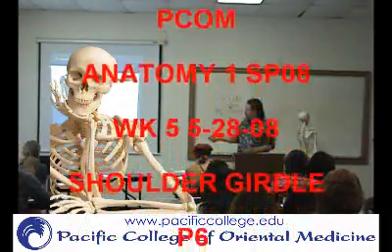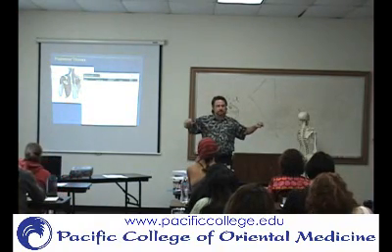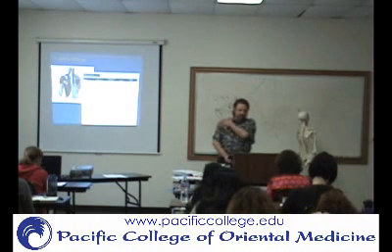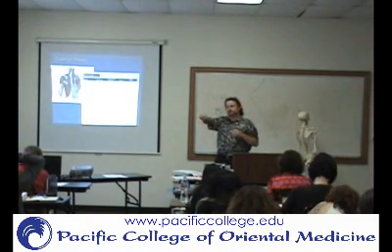PCOM Anatomy 1 5-28-08 WK5 P7 Shoulder Girdle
PCOM Anatomy 1 WK 5 P6  Rotator cuff Muscles